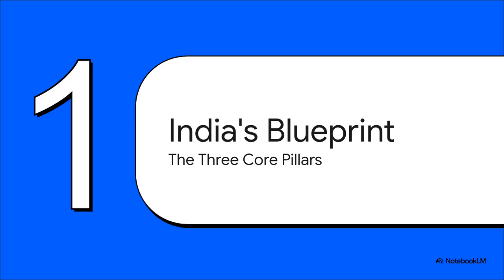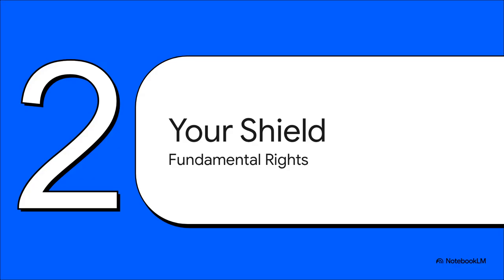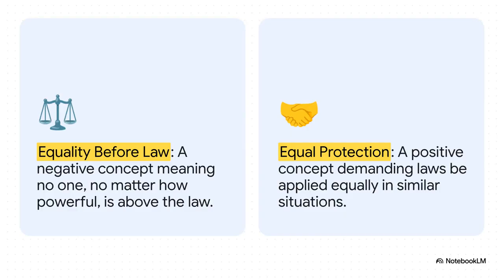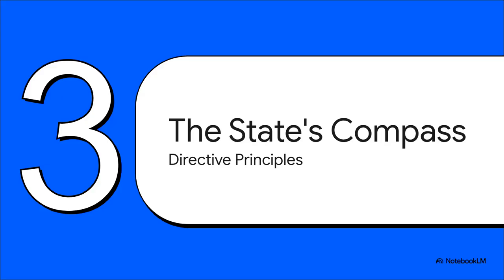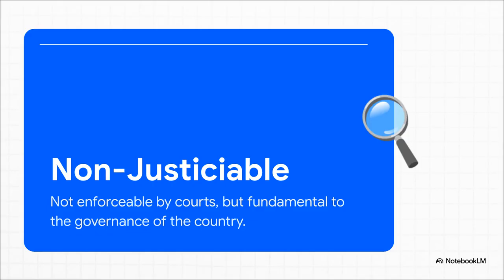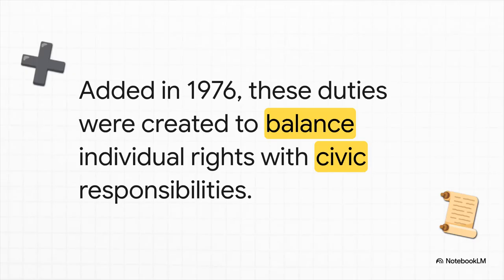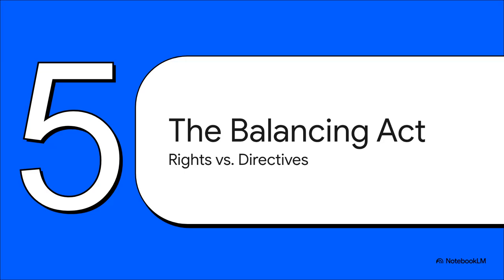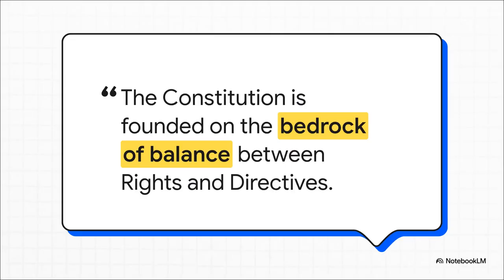Fundamental Rights, Duties & Directive Principles | Unit 2 | Essence of Indian Constitution (313002)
This video covers Unit – II: Fundamental Rights and Directive Principles for Diploma Subject Code 313002 – Essence of Indian Constitution, applicable to all branches including AI & ML, Civil, Mechanical, Computer, Electrical, Electronics, IT, Production, Automobile, Chemical, and Data Engineering.

In this session, we explore the three foundational pillars that define the relationship between the citizen and the State under the Constitution of India:

1️⃣ Fundamental Rights (Part III) – The Citizen’s Shield
2️⃣ Directive Principles of State Policy (Part IV) – The State’s Moral Compass
3️⃣ Fundamental Duties (Part IV-A) – The Citizen’s Responsibility

As described by B. R. Ambedkar, the Right to Constitutional Remedies is the “heart and soul” of the Constitution because rights without enforcement are meaningless.

This video explains:
Meaning and importance of Fundamental Rights
Concept of justiciable rights
Article 14 (Right to Equality)
Article 21 (Right to Life & Personal Liberty) and its expansion
Directive Principles and why they are non-justiciable
Fundamental Duties added by the 42nd Constitutional Amendment (1976)
Balance between Rights and DPSP
Landmark judgment in Minerva Mills v. Union of India
Constitutional harmony between individual freedom and social justice
This unit helps students understand how the Constitution creates a balance between individual liberty and national welfare.

Perfect for Diploma exam preparation and conceptual clarity.
📜 The Three Pillars of Unit II
🛡️ Fundamental Rights (Part III)
Justiciable (can approach court)
Protect citizens from arbitrary state action
Include Right to Equality, Freedom, Religion, Constitutional Remedies
Article 21 expanded to include Right to Privacy
🧭 Directive Principles of State Policy (Part IV)
Non-justiciable (cannot sue government directly)
Guidelines for governance
Aim to establish social & economic democracy
Inspired by Irish Constitution
📜 Fundamental Duties (Part IV-A)
Added in 1976 (42nd Amendment)
Promote harmony, scientific temper, patriotism
Remind citizens of responsibilities

Fundamental Rights explained, Directive Principles of State Policy, Fundamental Duties India, Diploma 313002 Unit 2 notes, Part III Indian Constitution, Part IV DPSP meaning, Article 14 equality before law, Article 21 right to life, Justiciable and non justiciable rights, Minerva Mills case summary, 42nd Amendment 1976 duties, Constitutional remedies Article 32, Essence of Indian Constitution diploma, Indian Constitution exam preparation, Rights vs DPSP balance